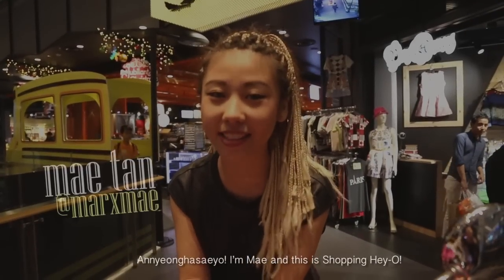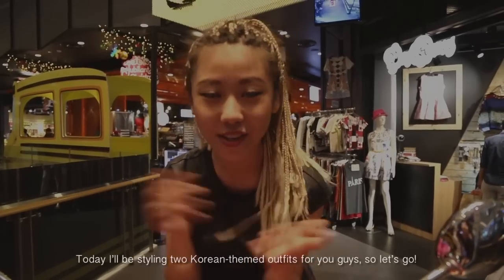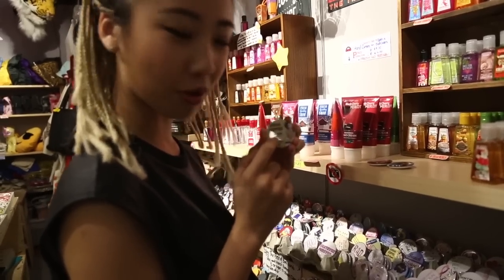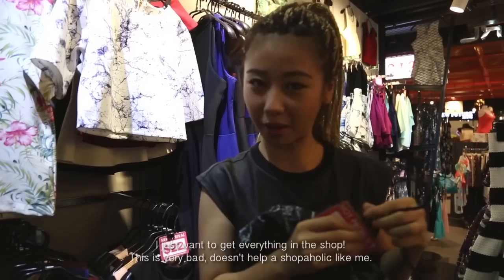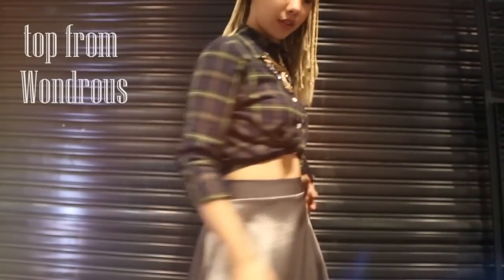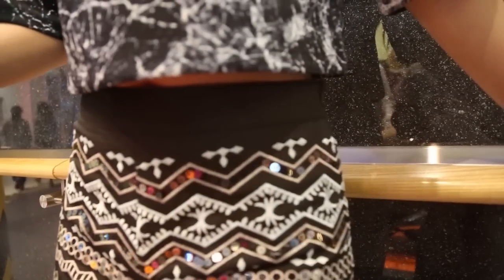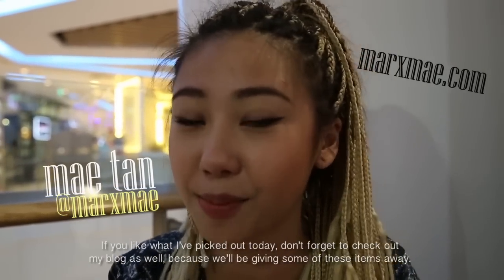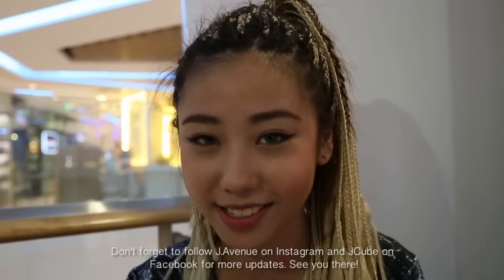Shopping Hey-O! @ J.Avenue with Mae Tan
Get inspirations for your next big look as Mae brings you around J.Avenue.